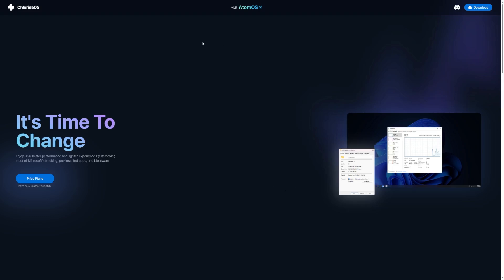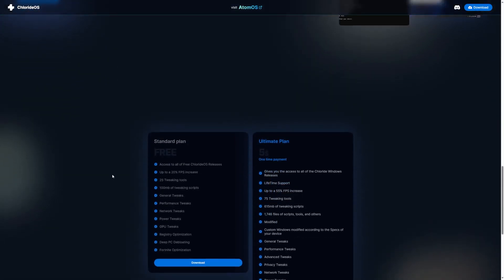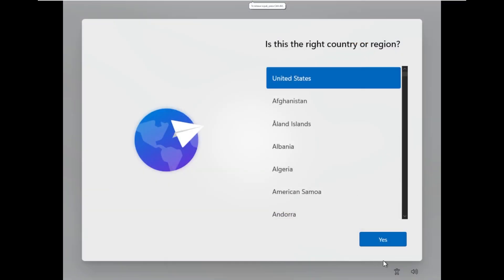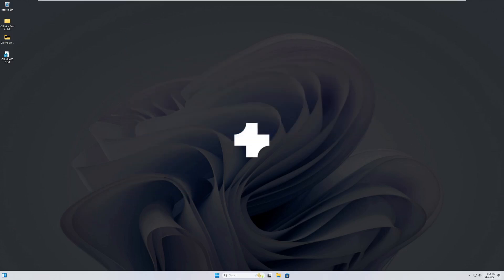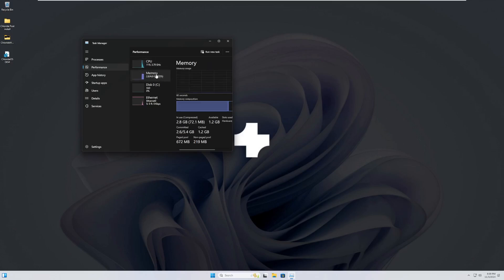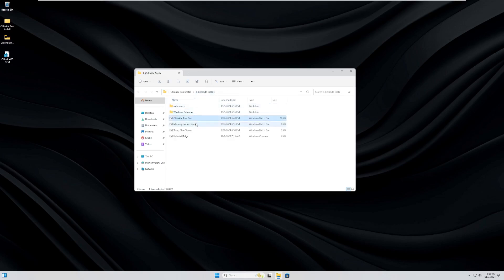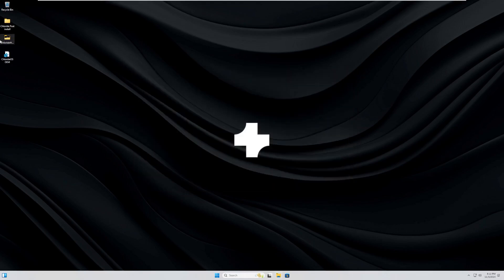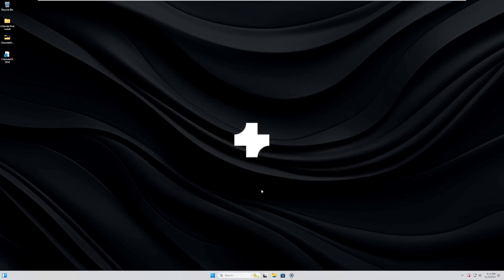Is THIS The Lightest Windows 11 ISO? - ChlorideOS 11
In all of our testing, Tiny 11 has proven to be the lightest Windows 11 ISO. In this video, we'll be taking a look at a custom Windows ISO that claims to bring 35% better performance and a lighter experience to Windows 11.